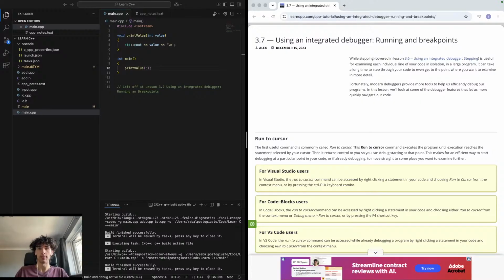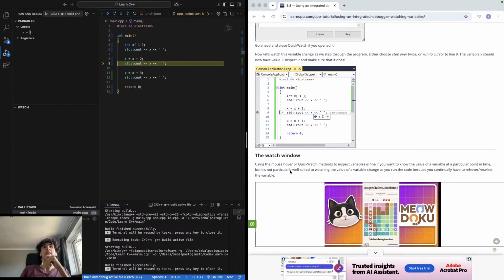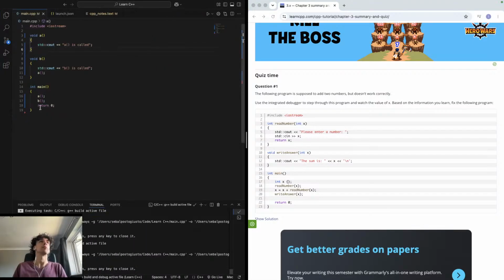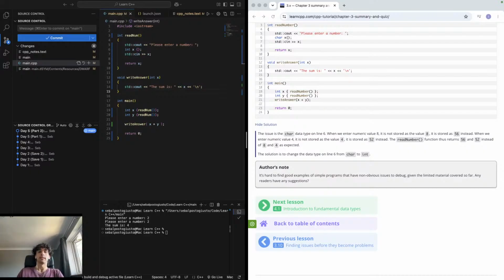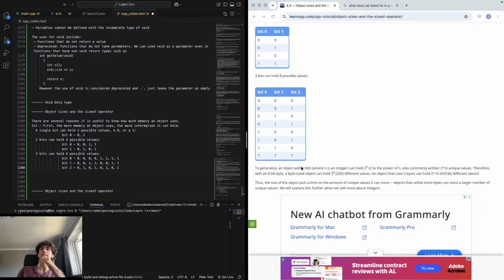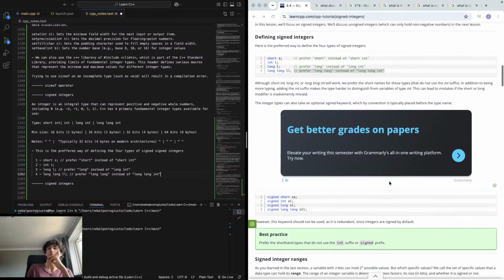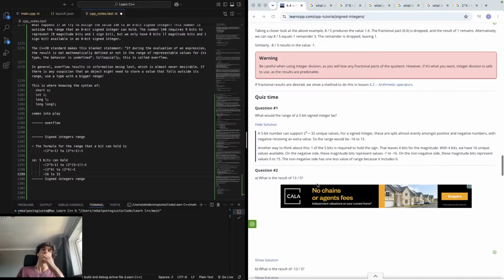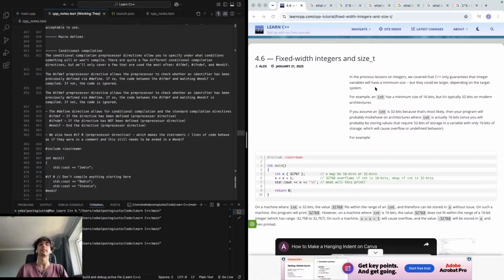Day 6 Learning C++ Until I Know What I Am Doing (No AI) | C++ Debugging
Learning C++ until I know what I am doing and becoming a chad like Elliot Alderson (No AI) | Day 6 Learning C++ - Debugging

Today we will be finishing off learning about debugging within C++ and then move on to data types

The importance of Debugging and Data Types.